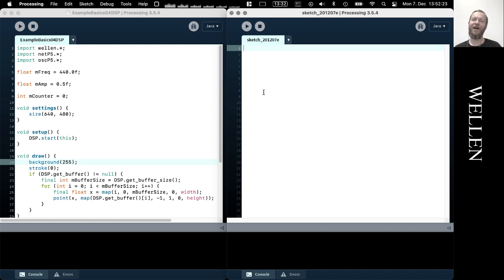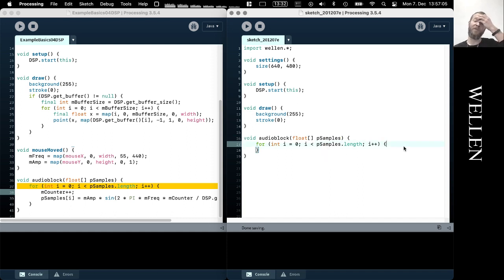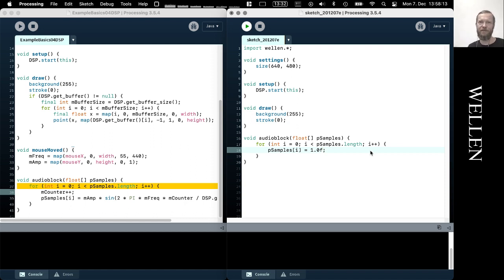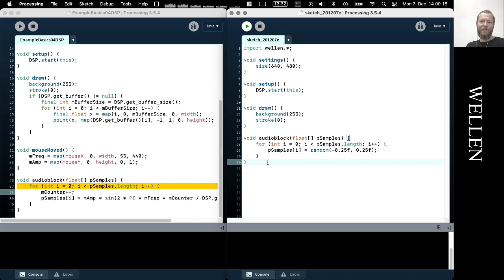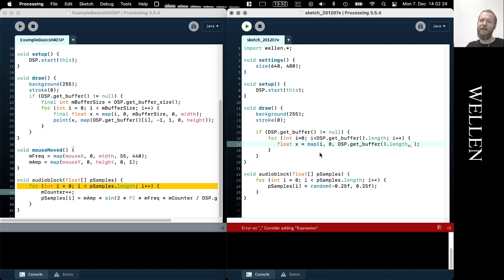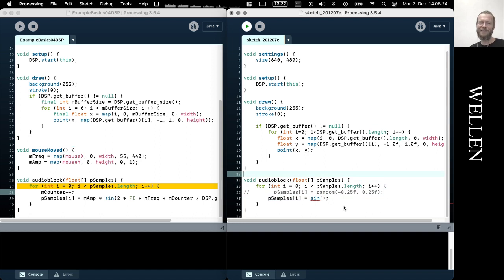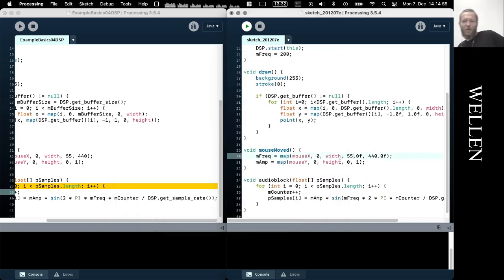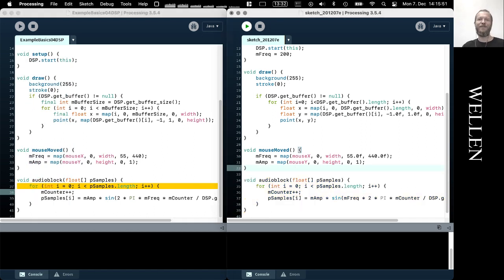Wellen / ExampleBasics04DSP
this example demonstrates how to perform digital signal processing (DSP) by continuously writing to an audio buffer.

*wellen* is a framework for exploring and teaching generative music making and algorithmic compositions. it facilitates simple ways of playing musical notes, facilitates easy access to low-level digital signal processing (DSP) and supplies rhythm and timing as well as some *standard* muscial mechanics. the library acts as an adapter to various sound in- and outputs like MIDI, OSC, or digital/analog audio.